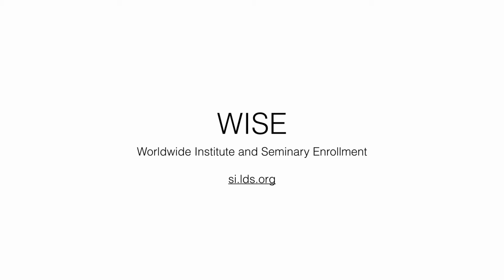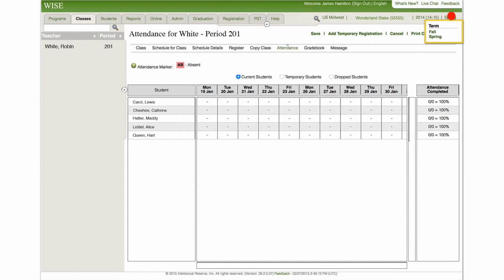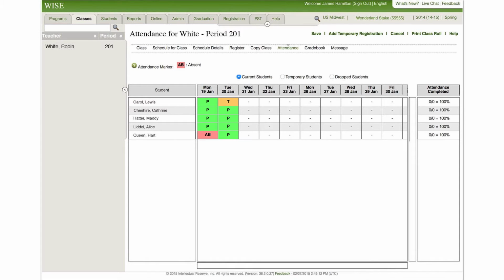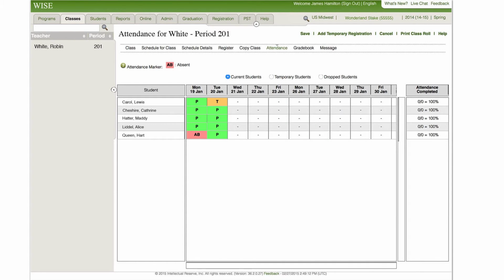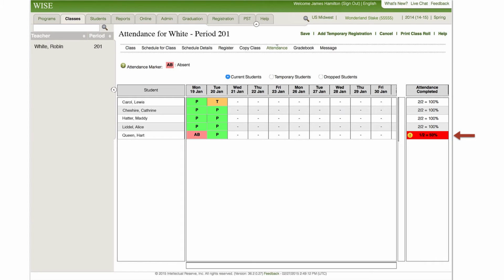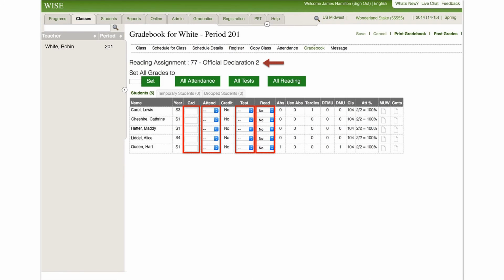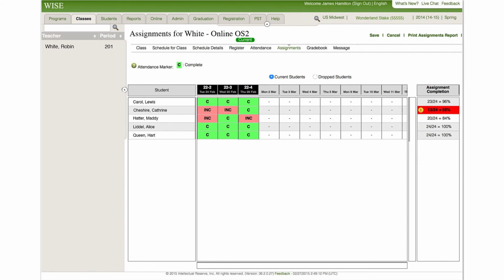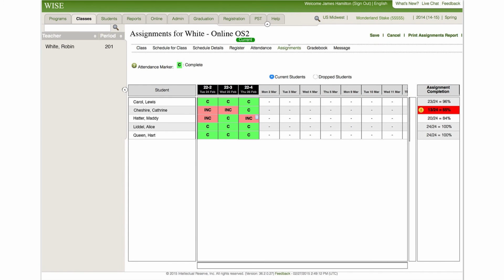WISE Training for LDS Seminary and Institute Teachers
A quick introduction to WISE (Worldwide Institute and Seminary Enrollment) for LDS Seminary and Institute Teachers.